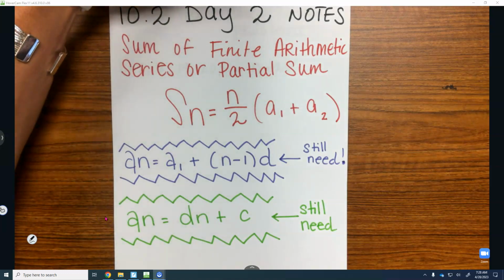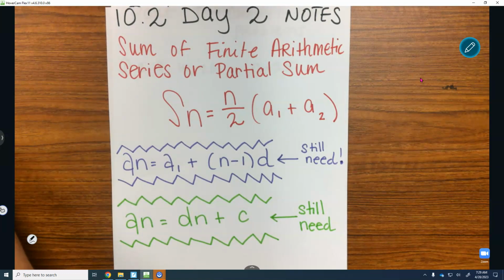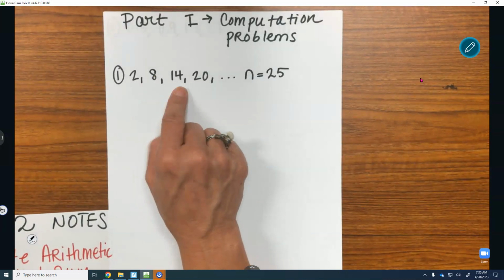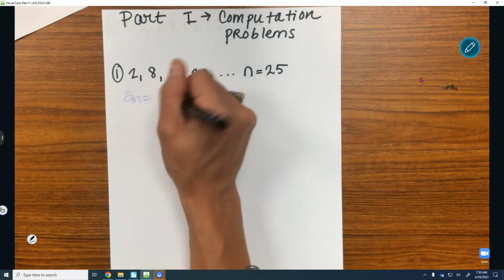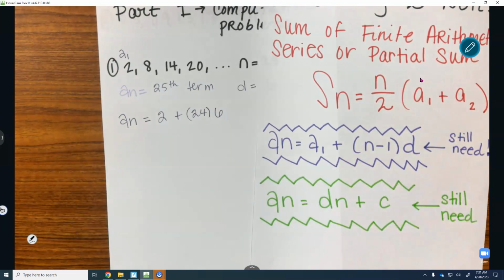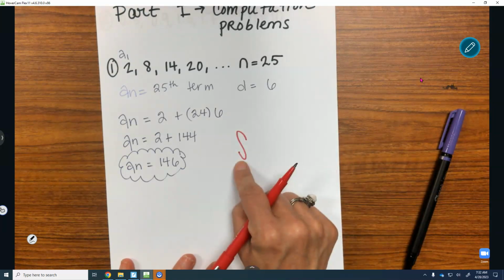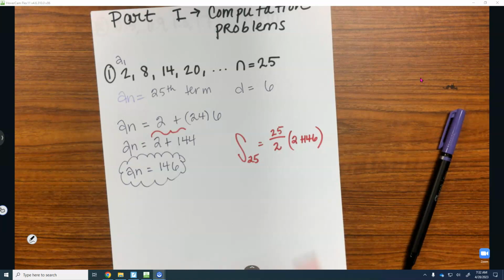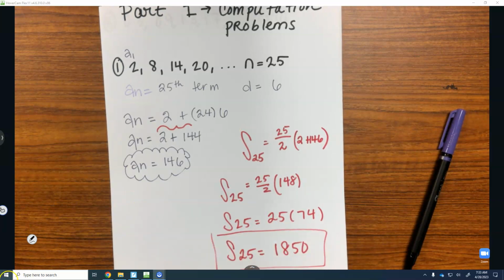10.2 Day 2 Notes Part 1